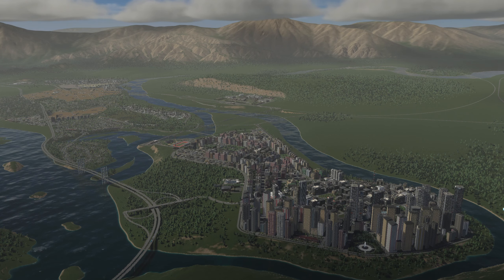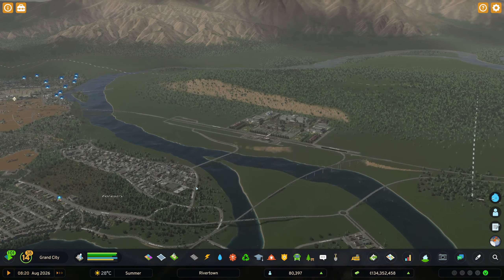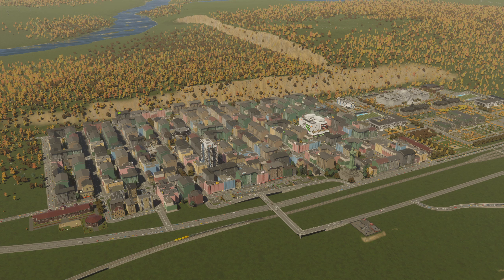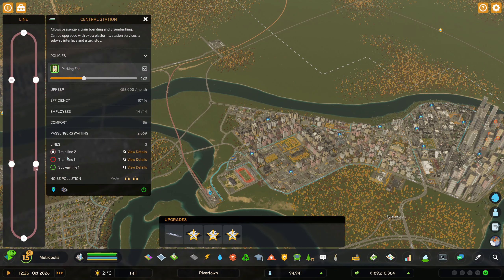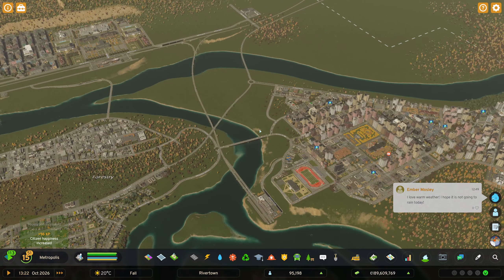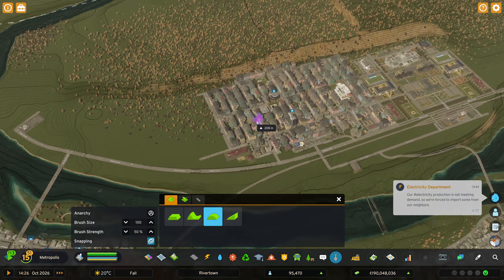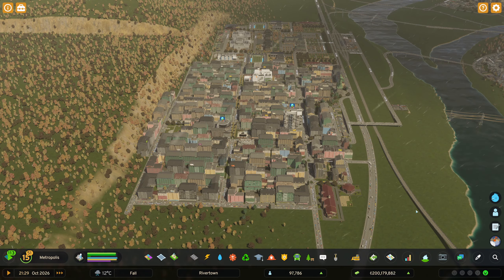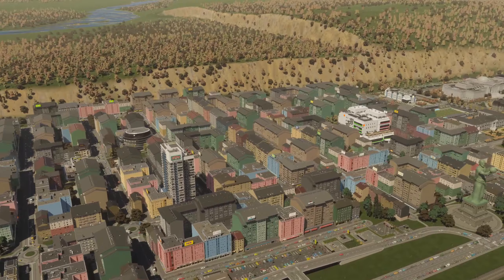Medium Density For ALL Citizens In Cities Skylines 2 - Rivertown 15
Medium Density For All For All Citizens in Cities Skylines 2!